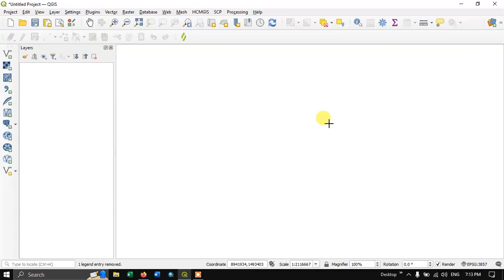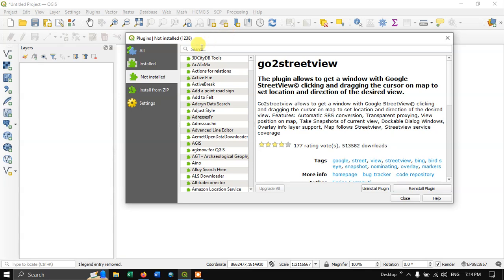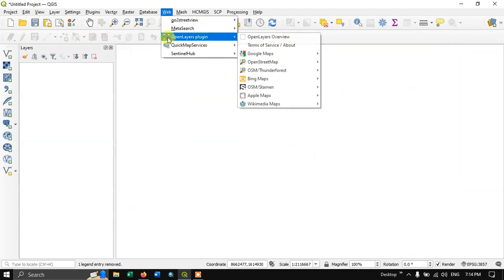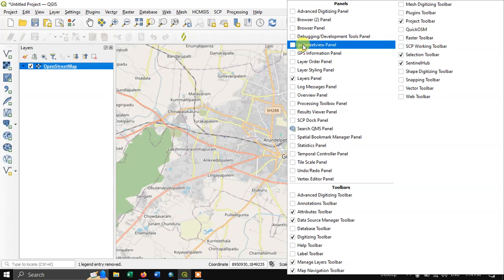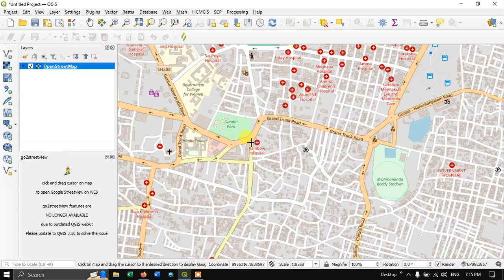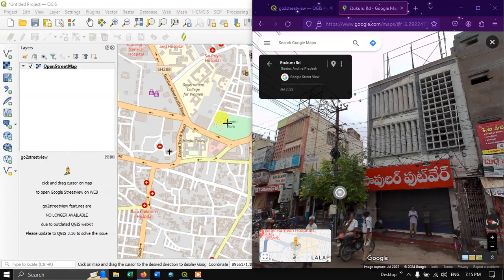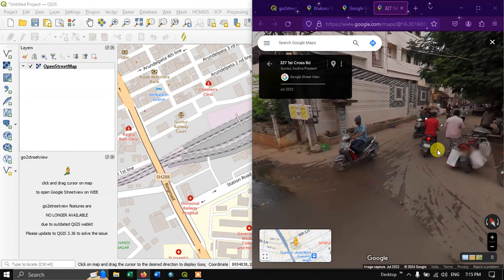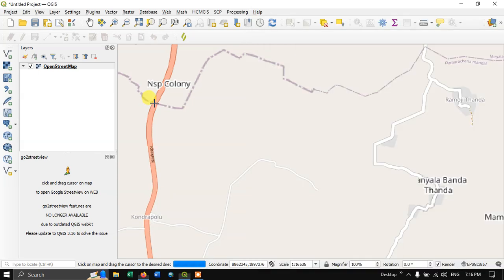Go2streetview Plugin: Google Street View - QGIS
In this video we will explore Go2streetview Plugin in QGIS. Streetview allows you to open a web page with the Google Street View. When we click on the QGIS Canvas automatically the street view of the location is displayed in Browser.